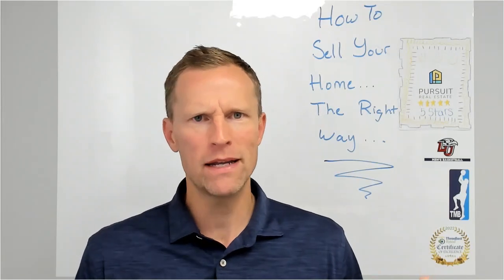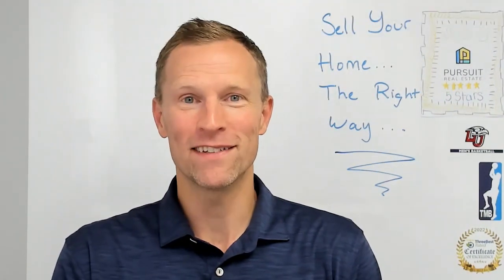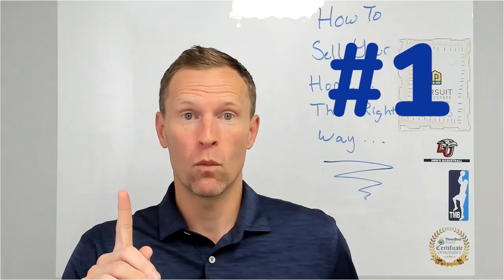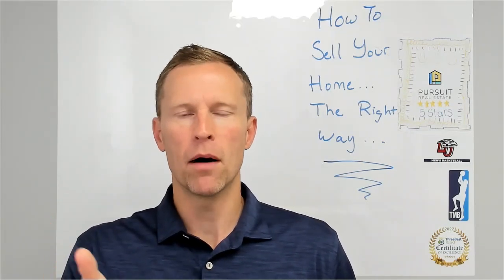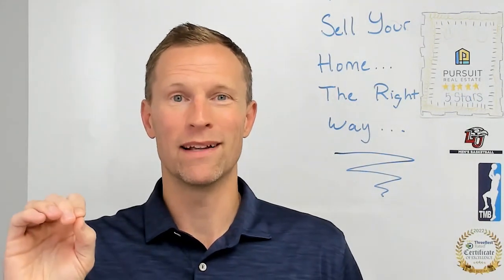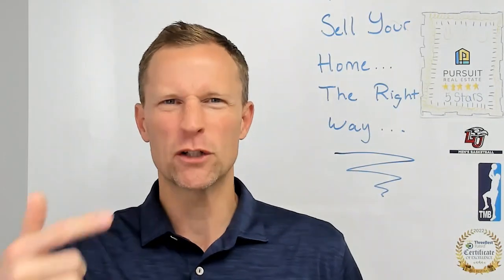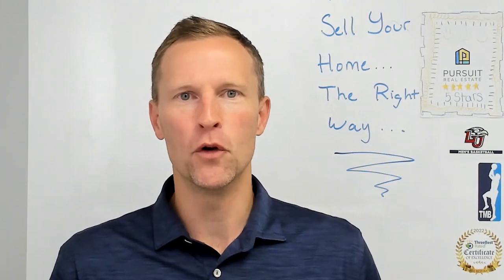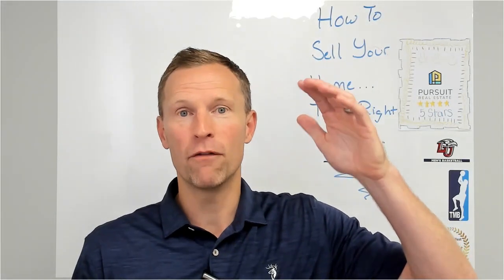Unlocking the Recipe for Real Estate Success: 10 Essential Ingredients for a Successful Home Sale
Unlock the recipe for a successful home sale! Join us as we reveal the 10 essential ingredients that will help you sell your house for the highest possible price. From geocoding to professional photography, we'll guide you through every step. Don't miss out on this valuable advice – watch the video now and start selling with confidence!

0:00 — Introduction
1:44 — Address geocoding
3:11 —  Checking and double checking the property details
4:41 — Spice up the description
6:12 — Use a professional photographer
7:39 — Answer buyer questions before they are asked
9:16 — It must be easy to access for showings
10:35 — Be aggressive with the algorithms
11:57 — Be picky with your real estate agent
13:14 — Give the buyer’s agent a raise
14:30 — Make a reverse offer
15:49 — Bonus: Be realistic with your price
16:42 — Wrapping up

🔻ABOUT US🔻

I’ve been working as a real estate agent since 2007 (prior to that I was in the mortgage business) and became the broker/owner of ERA Heavener Realty in 2011. At this point, I’m well past 500 closings in my career (thousands if we included the brokerage in that number), and have personally bought/sold over 70 homes. In 2010 I was honored to have been nominated to the Jacksonville Business Journals 40 Under 40 crew. All of that to say, I’ve taken all of the bumps and bruises the real estate market has to offer, so that I can help you avoid them :)

👉Selling your Jacksonville home?

👉Buying a Jacksonville home?

Jeff Riber
Pursuit Real Estate

🔻FOLLOW US 🔻

🔻CREDITS🔻